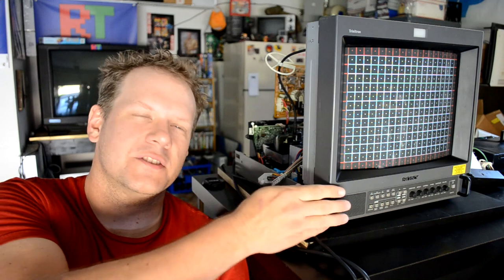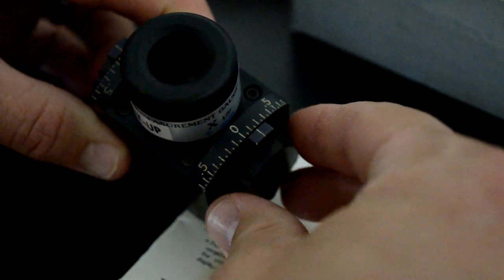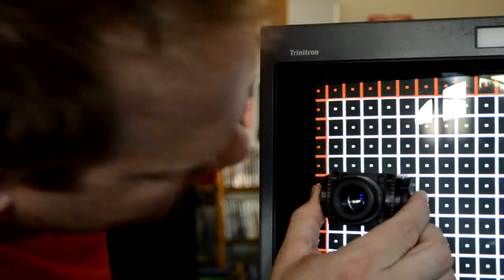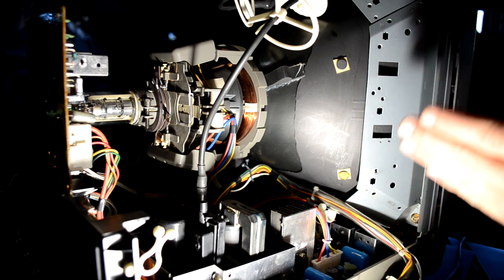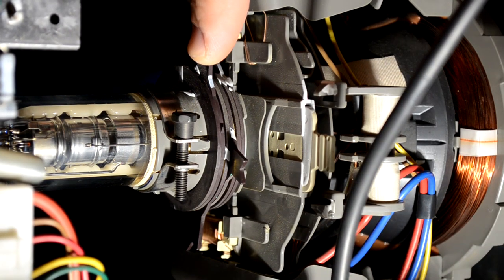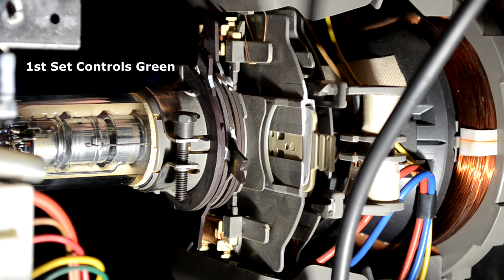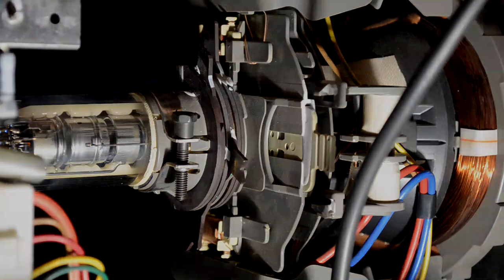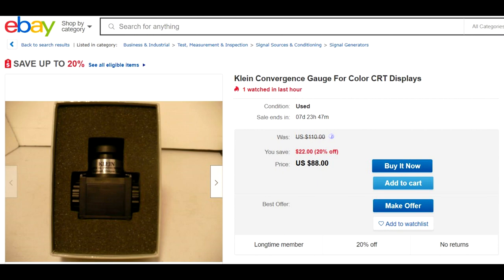This CRT Convergence Tool is a Must Own!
I often get asked about the best way to adjust convergence rings on a CRT monitor or Television.  The first thing to do is buy one of these CRT Convergence lenses.  This tool will help you see how far off your convergence is on your display and allows you to watch as you make adjustments to get your vintage tube looking as sharp as possible.  This tool will work with any CRT from a Sony BVM or PVM to any shadow mask tube from Ikegami to JVC or any others.

Please let me know what you think and look for more videos on this great tool.